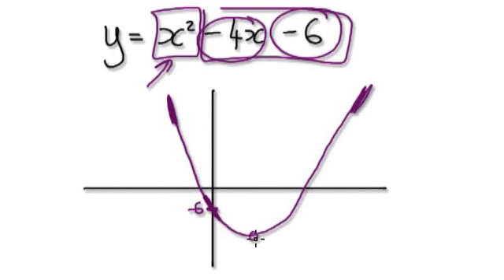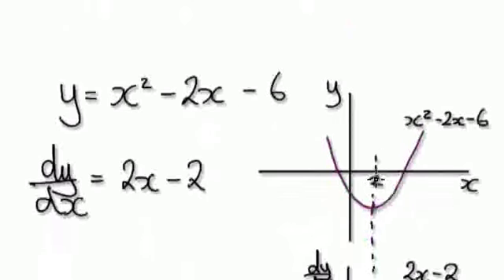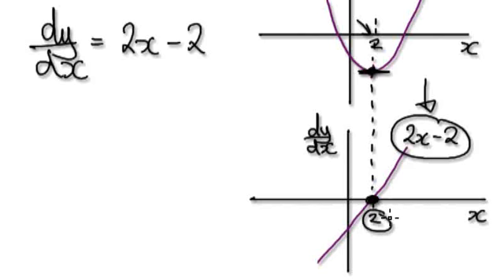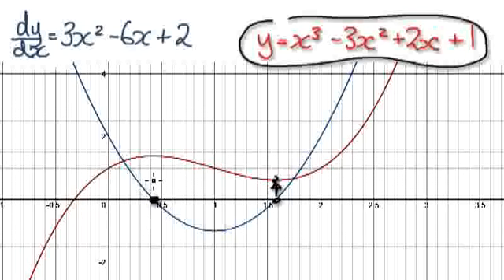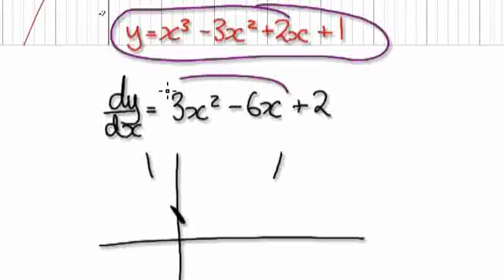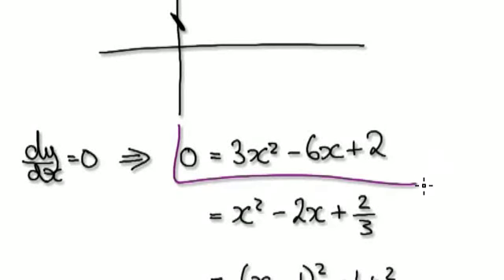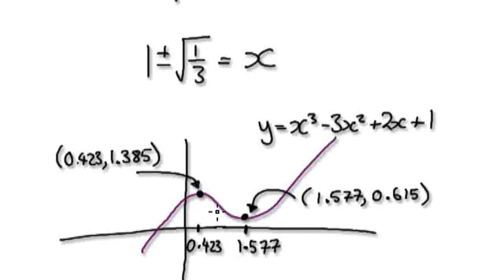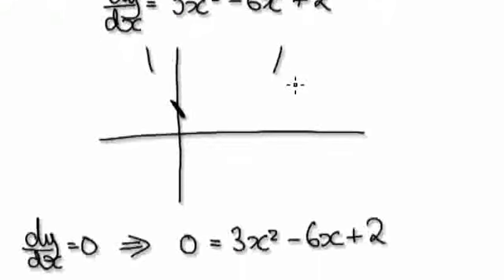Video 1210 - Differentiation - Turning Points - Practice 10